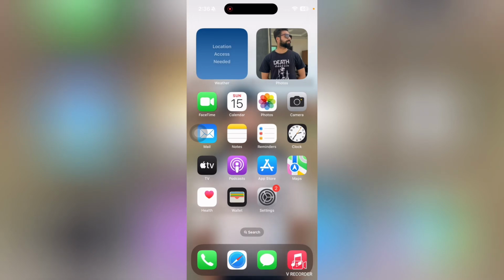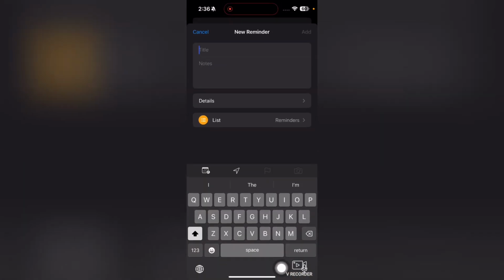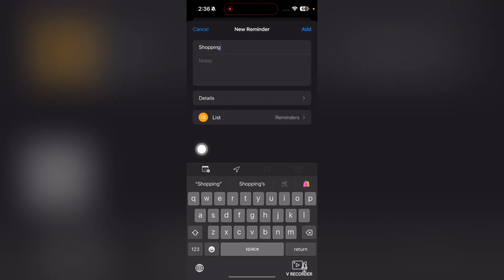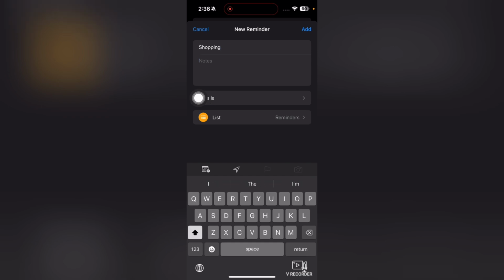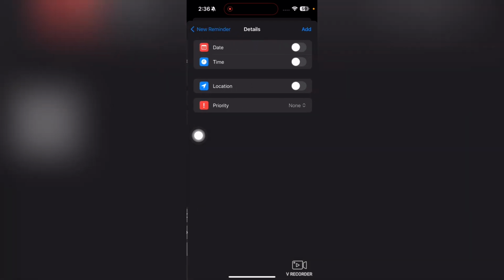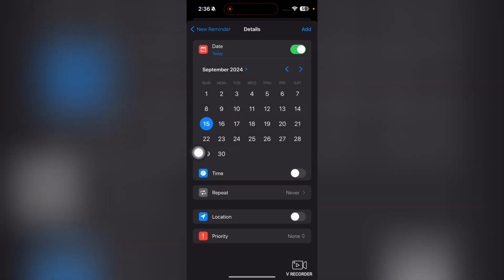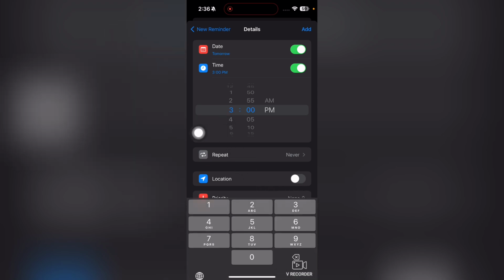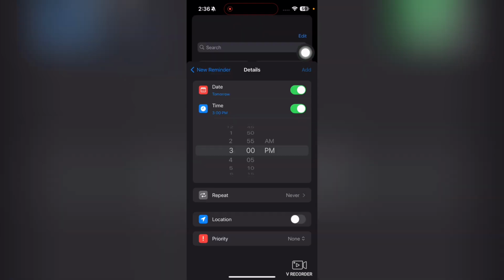How To Add Notes To Reminders On iphone (Step By Step)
Welcome to this video of How To Add Notes To Reminders On iphone. If you would like to learn How To Add Notes To Reminders On iphone, this is the right video for you.

00:00 How To Add Notes To Reminders On iphone
00:10 Don't miss the step by step guide